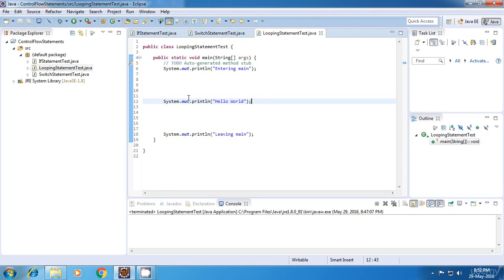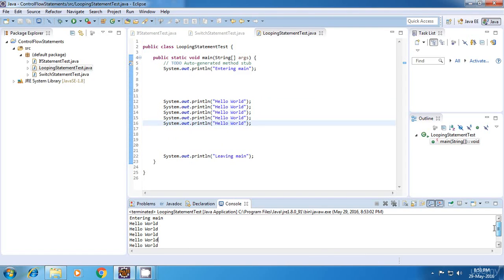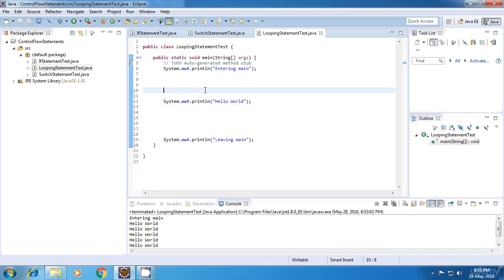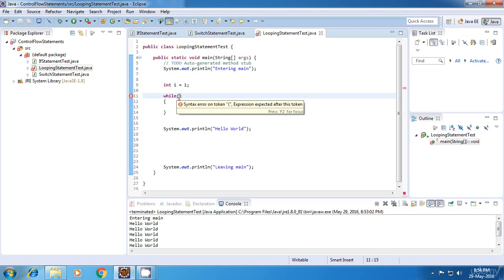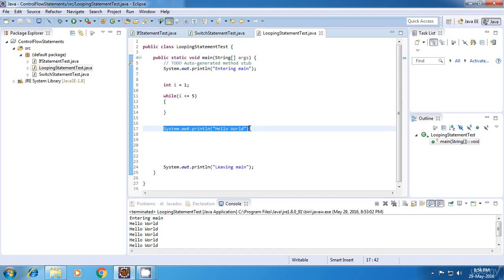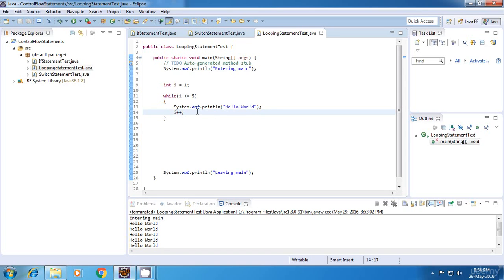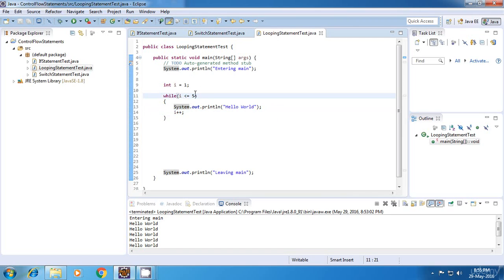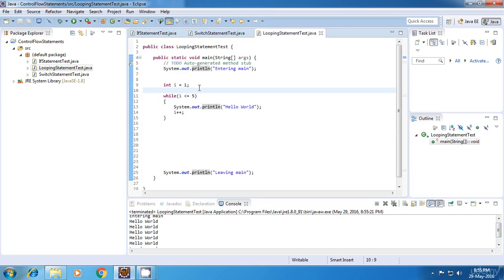13 While Loop